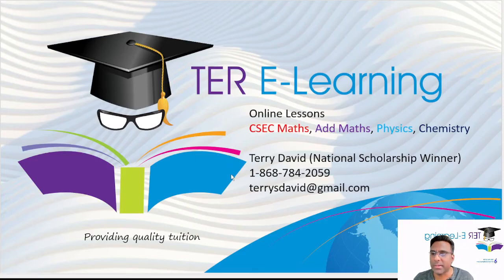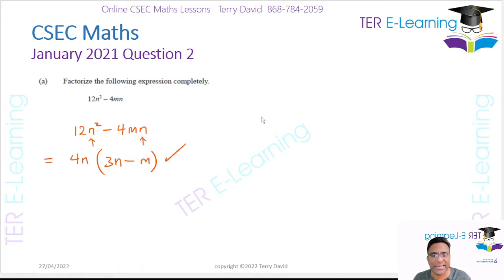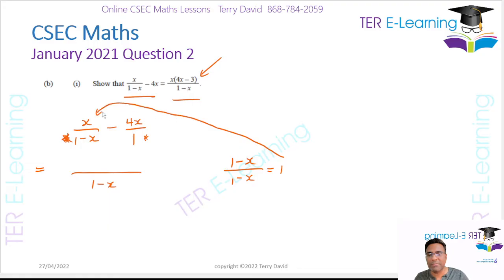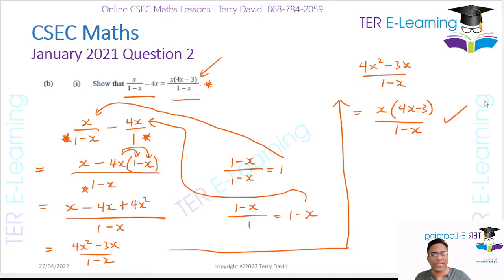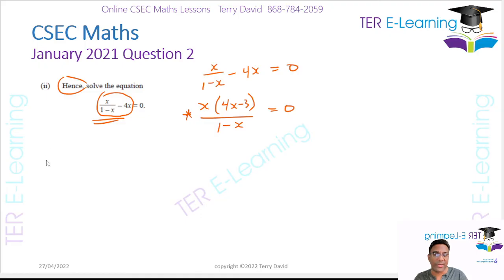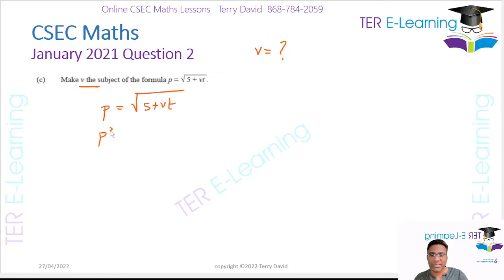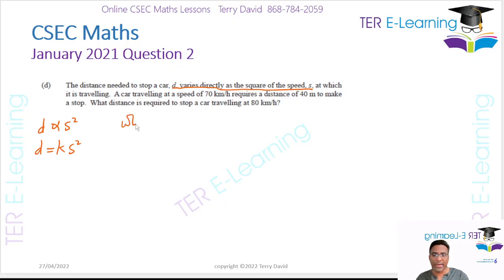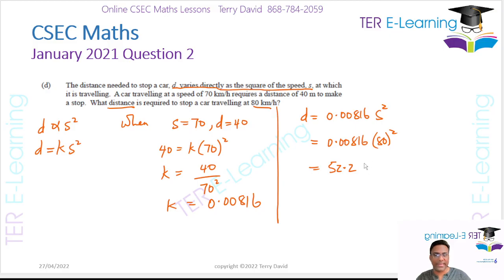CSEC Maths - January 2021 Question 2 (Terry David)